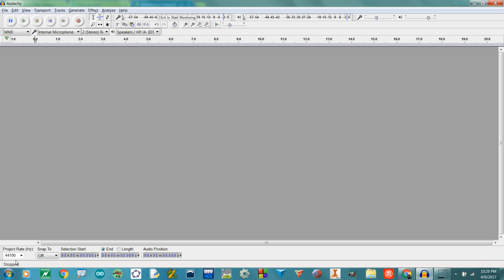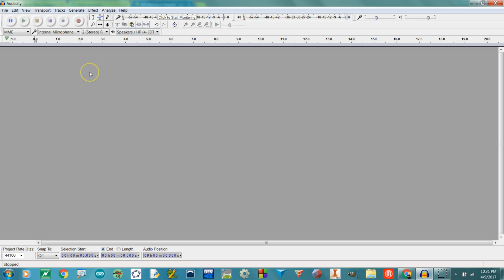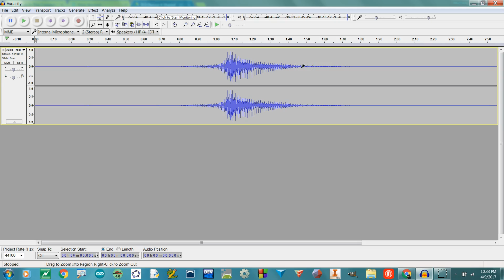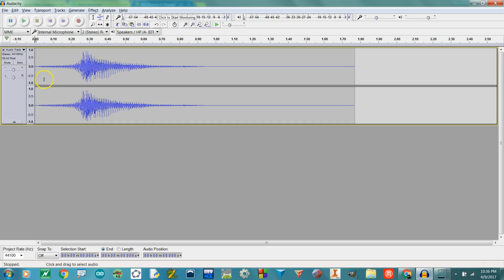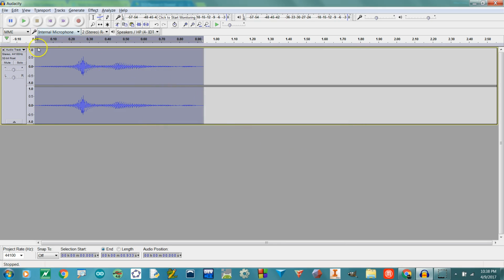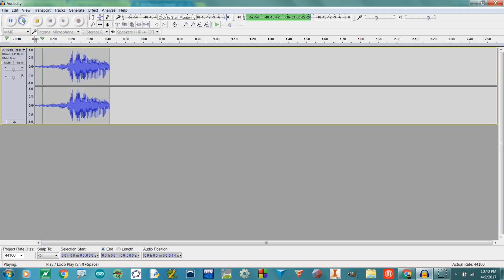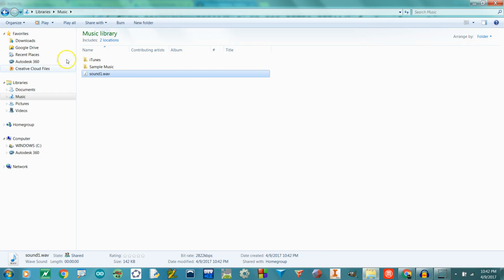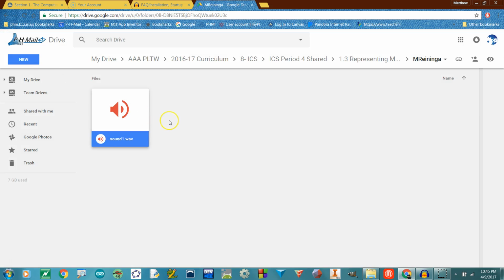1.3 Representing Music